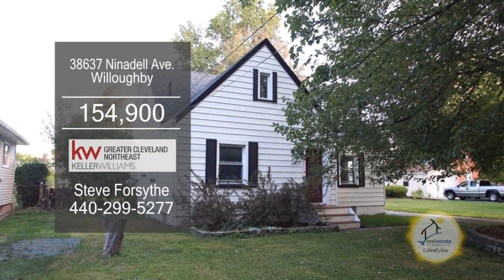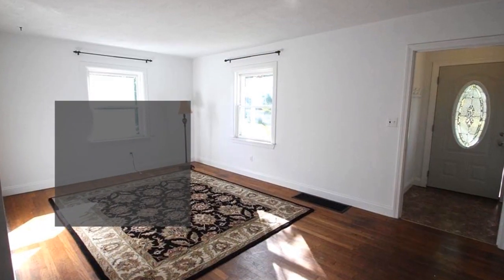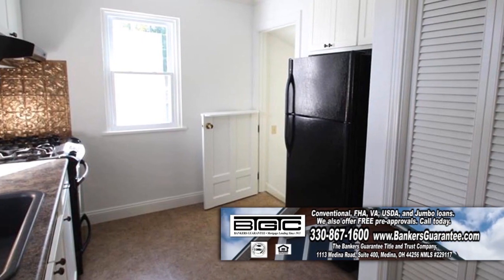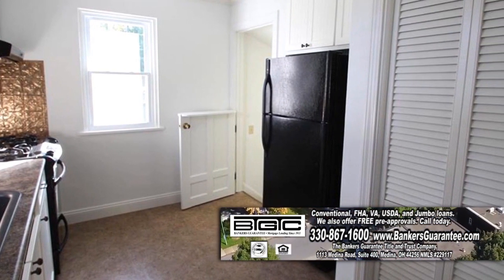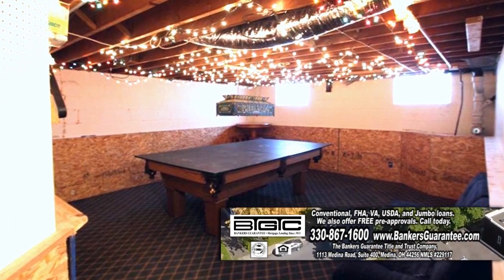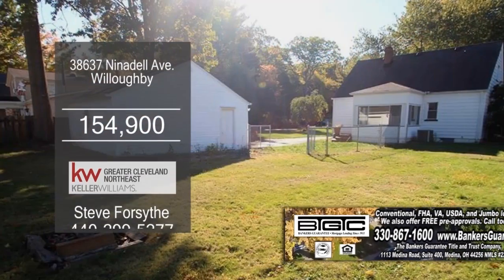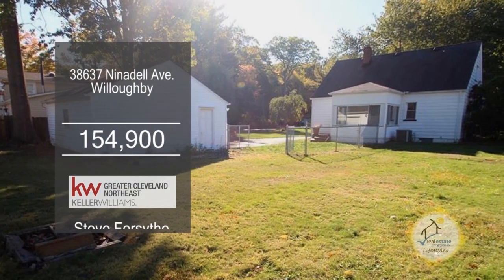38637 Ninadell Ave Steve Forsythe Real Estate Showcase TV Lifestyles